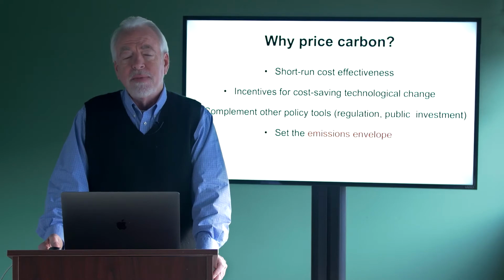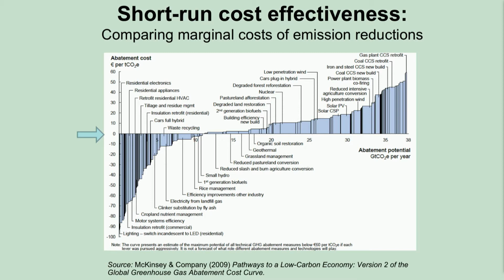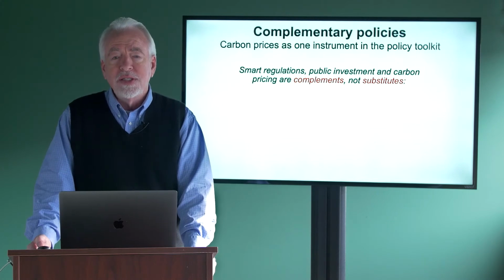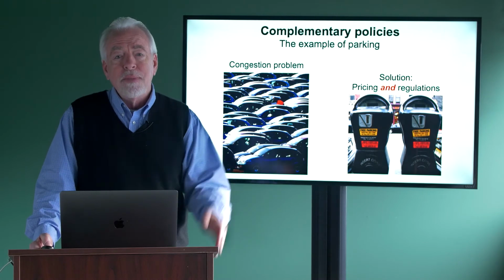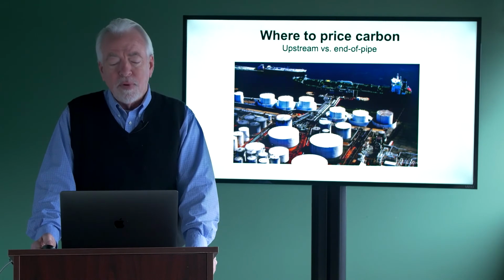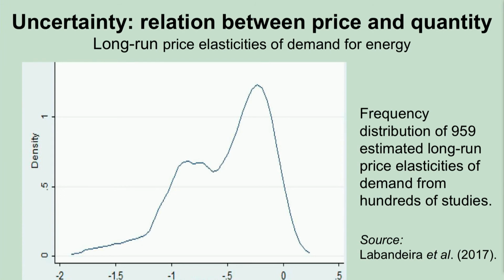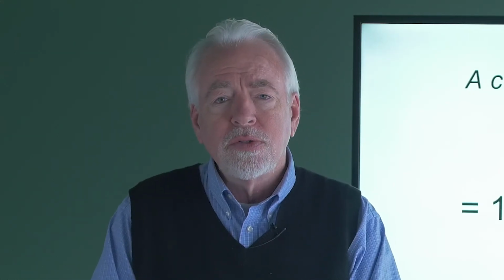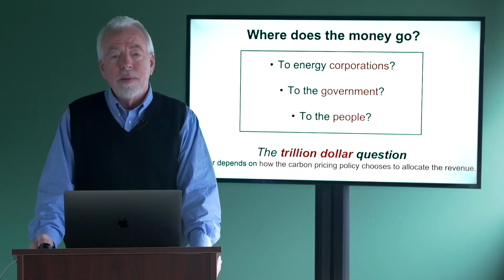Carbon pricing: 1. Why & how?